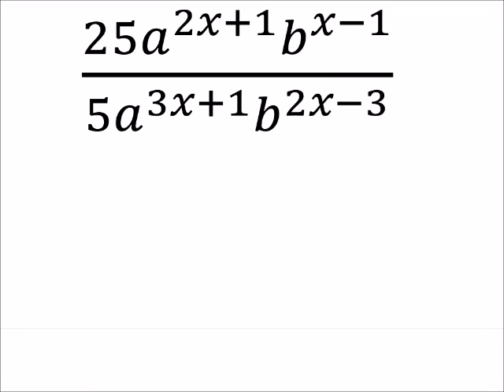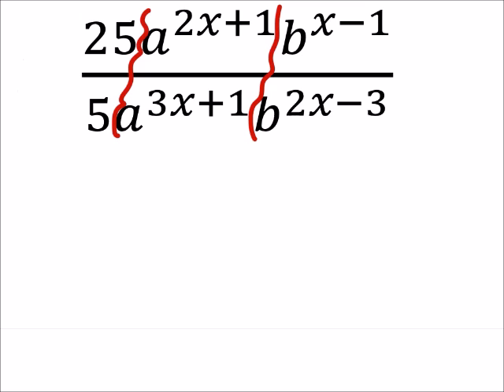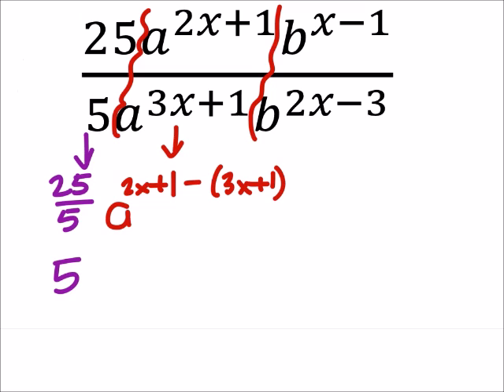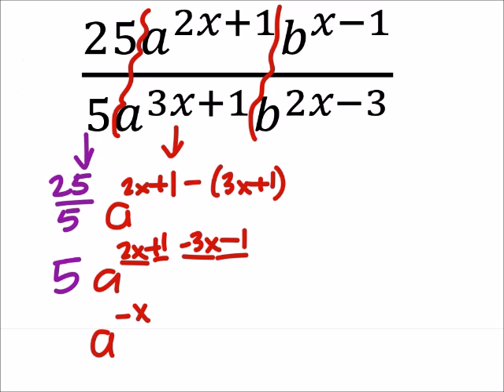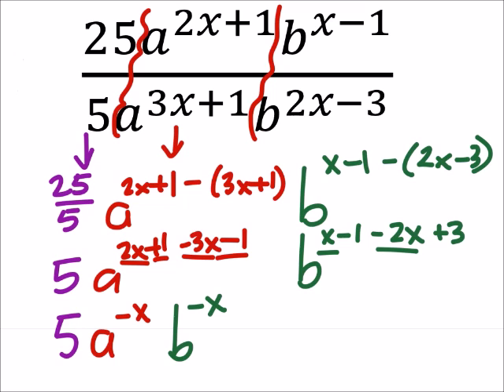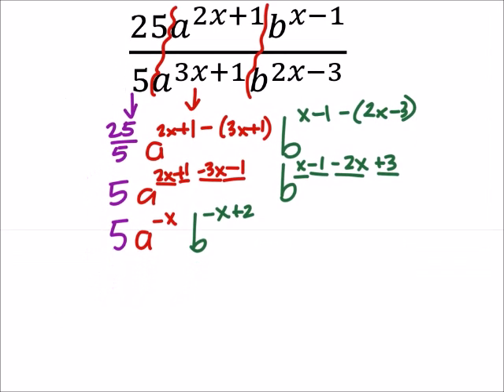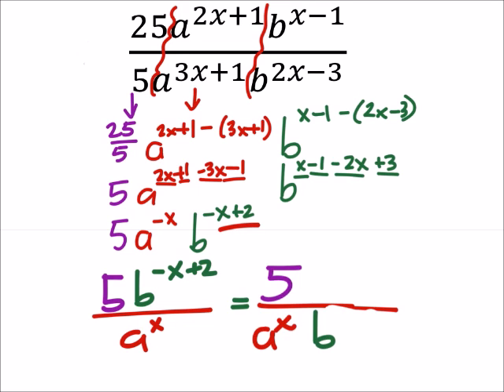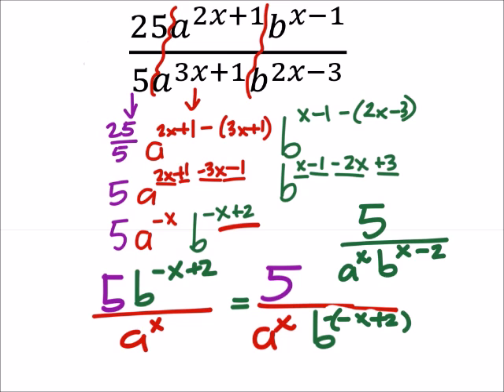Expressions as Exponents and Simplifying (a MATH 1010 Problem)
The problem:
Simplify
(25a^(2x+1) b^(x-1))/(5 a^(3x+1) b^(2x-3))

The solution: (5 b^(-x+2))/a^x